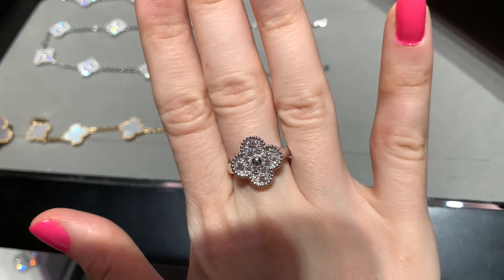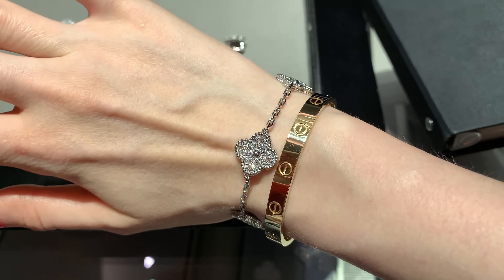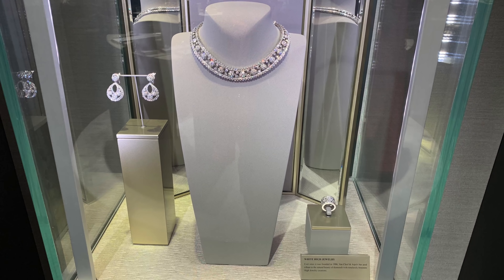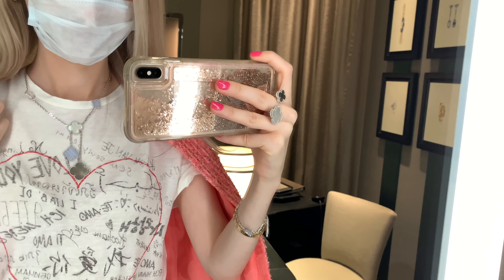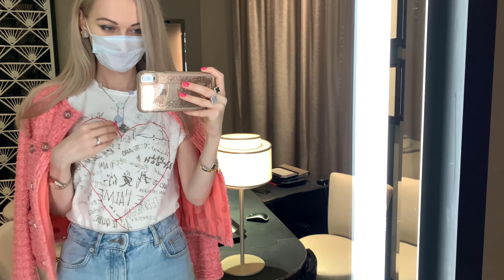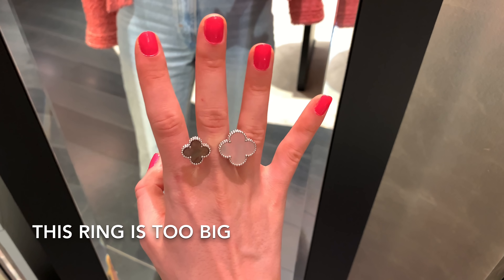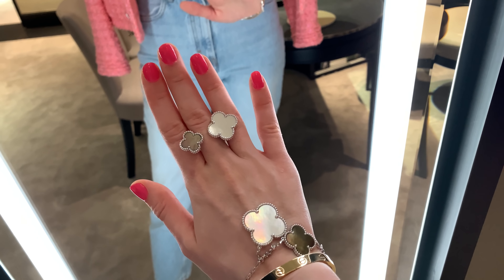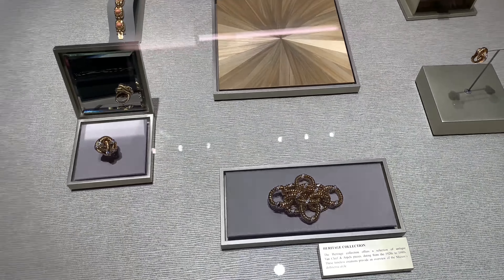VAN CLEEF AND ARPELS ALHAMBRA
Fabric that helps to remove scratches on Cartier love bracelet in Yellow gold

Happy Friday guys!

I went to Van Cleef and Arpels before the price increase.

I am so obsessed with Alhambra earrings, I feel like I need them in every color.
I am also currently considering adding a 10 motif necklace in white mother of pearl and yellow gold to my jewellery collection. It’s so gorgeous and timeless.

The rings from that collection are amazing too,  the in between the fingers Alhambra ring with white mother of pearl is my favourite. Unfortunately they did not have this ring in stock. A lot of items were sold out because of the price increase. Plus I know it won’t be easy getting the right size, it took me a while to get my van Cleef Frivole ring in my size.